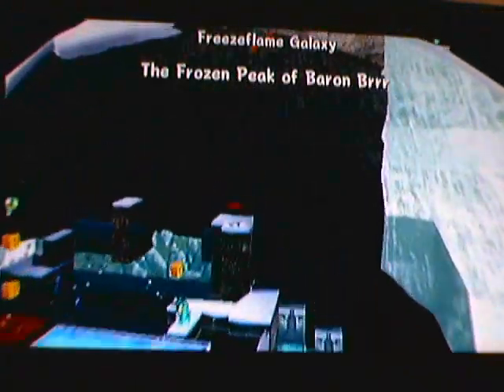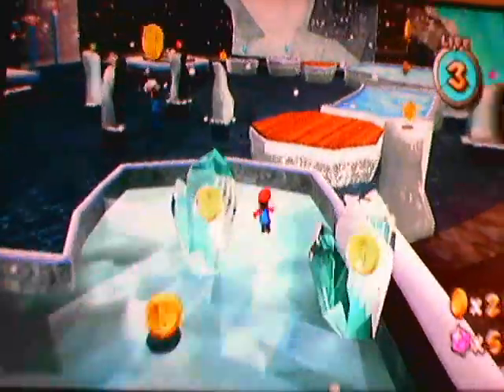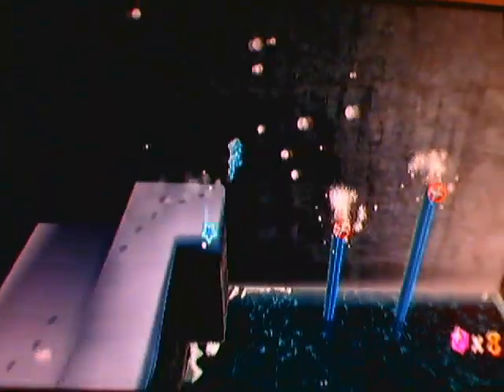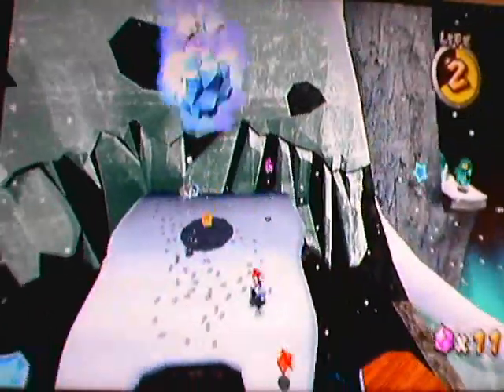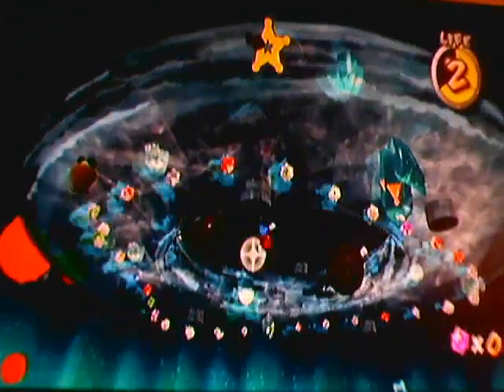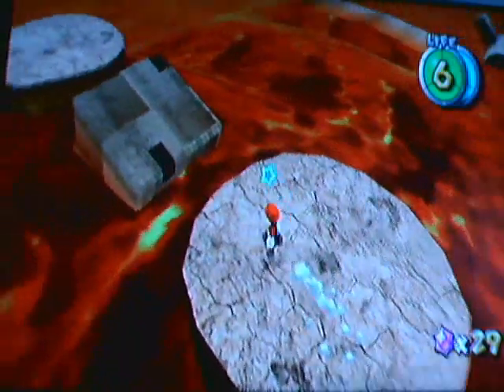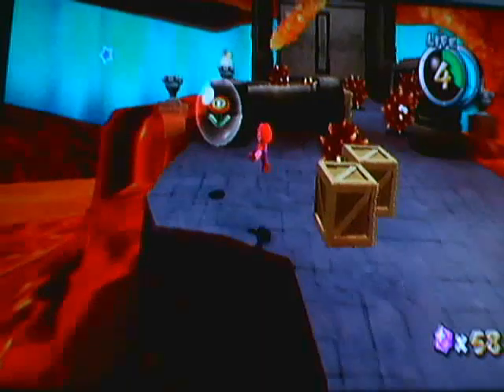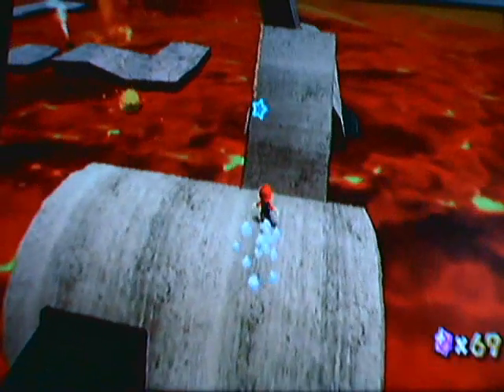Stars of Super Mario Galaxy - Freezeflame Galaxy Part 1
The ice and fire halves.